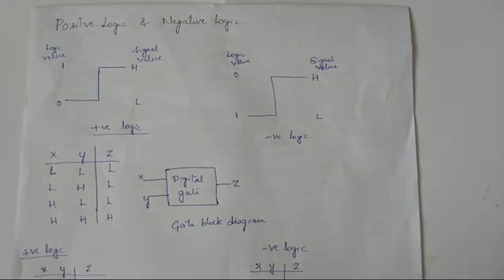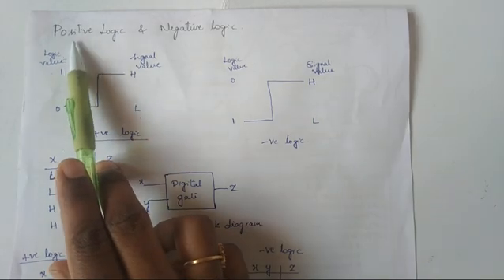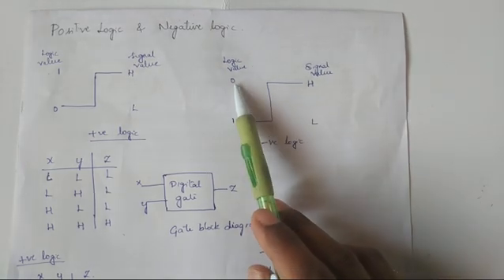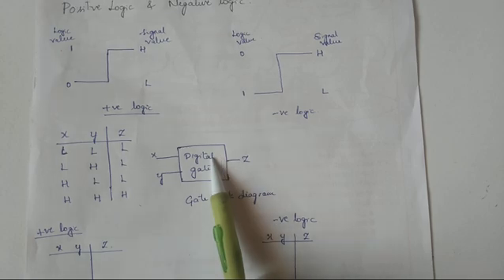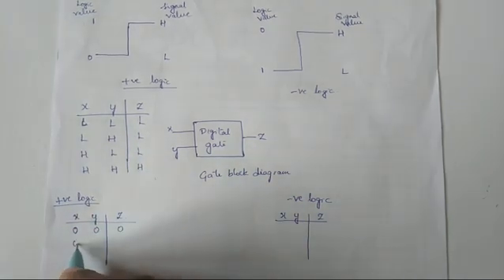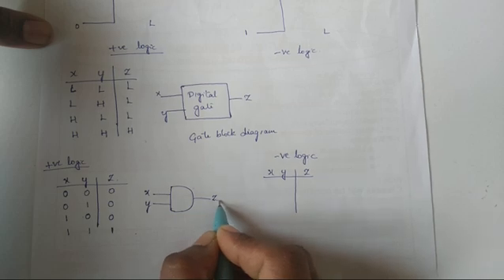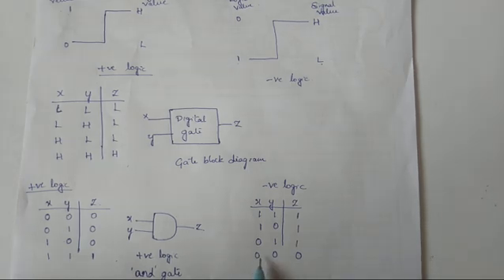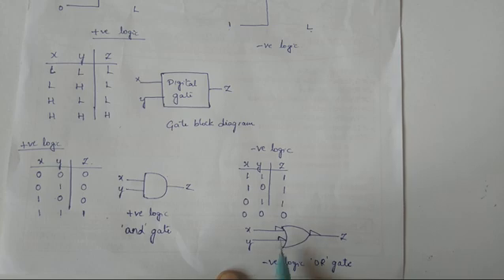Class 13 | Positive And Negative Logic | Module 1 | DDCO | BCS302 |3rd Sem |2022 Syllabus | VTU